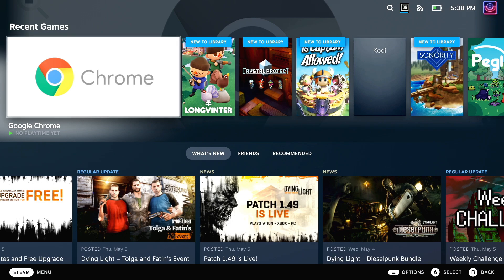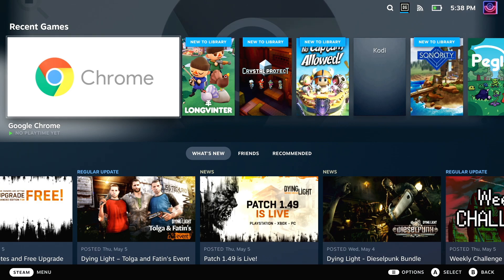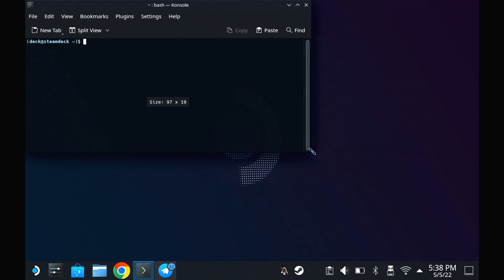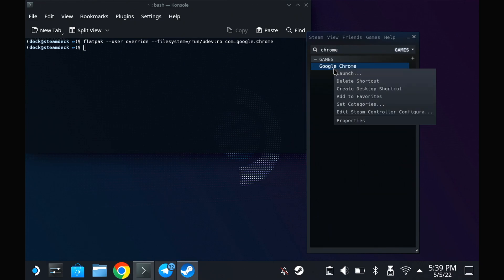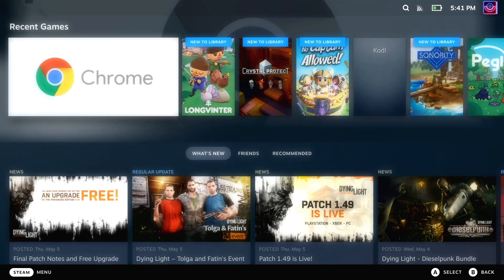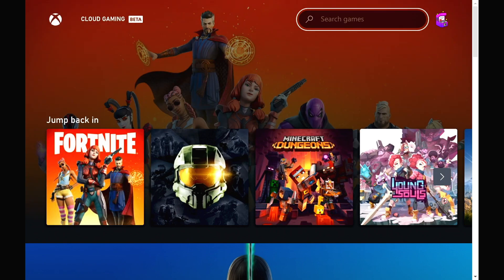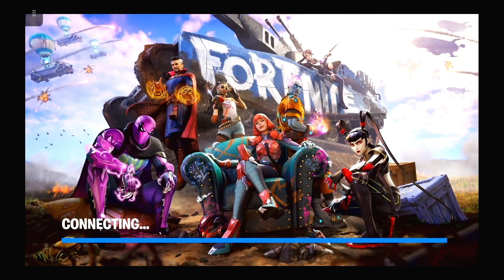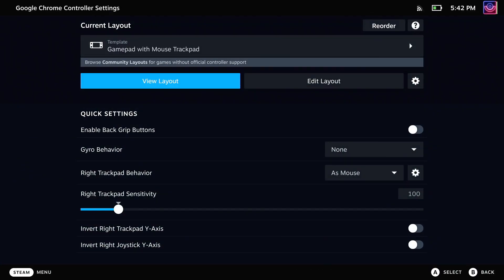Fortnite on Steam Deck with Xbox Cloud Gaming (WAY better than GeForce NOW)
More SteamDeck goodies for you today, with Fortnite now on Xbox Cloud Gaming, it's easier than ever. Just ignore the network warning, it doesn't like my WiFi but it ran SO MUCH better than GeForce NOW it's nuts. Also, no paid subscription required, just a Live / Xbox account!

Terminal command for gamepad access in Chrome: flatpak --user override --filesystem=/run/udev:ro com.google.Chrome

Launch option for Chrome to auto-load Xbox Cloud Gaming (add to the end!): --window-size=1024,640 --force-device-scale-factor=1.25 --device-scale-factor=1.25 --kiosk "